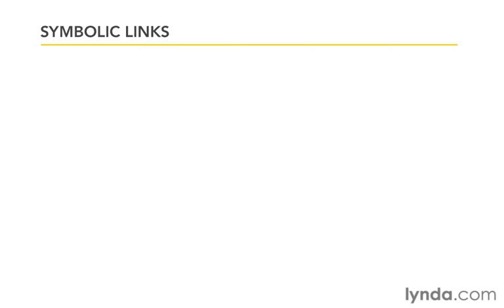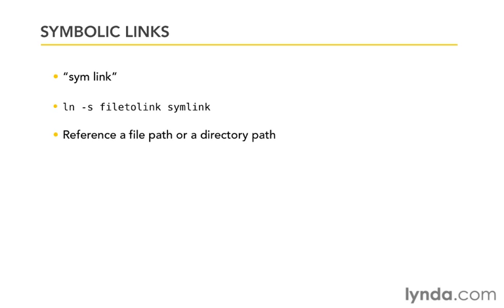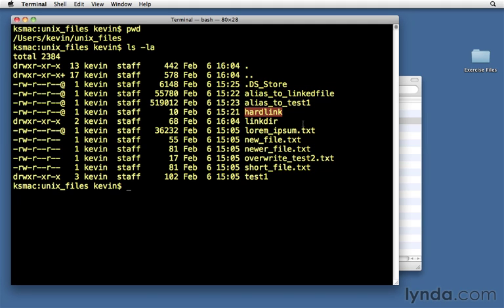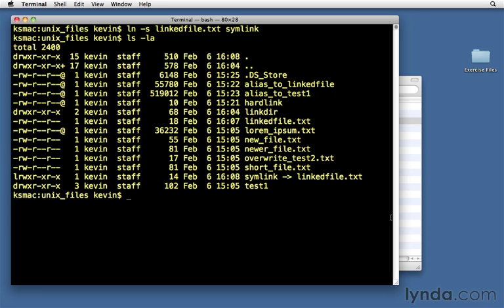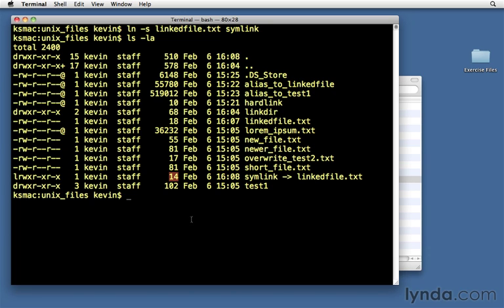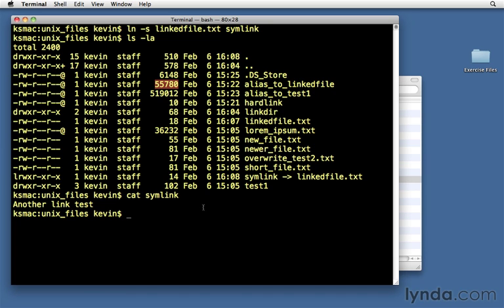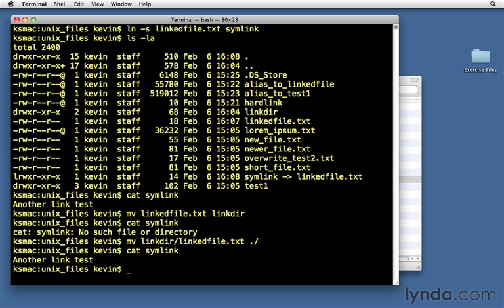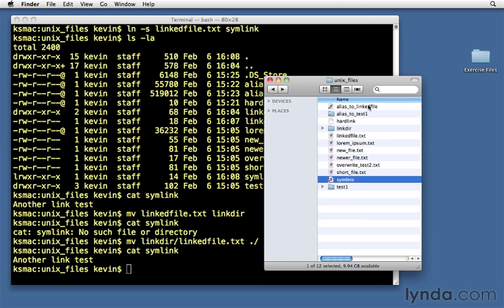0312 Symbolic links